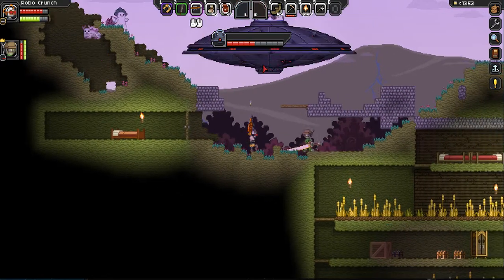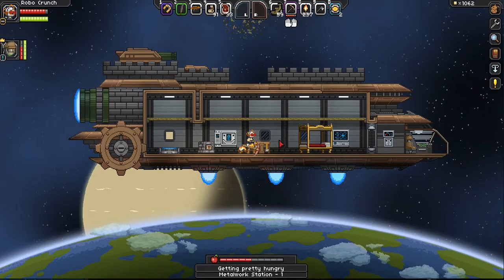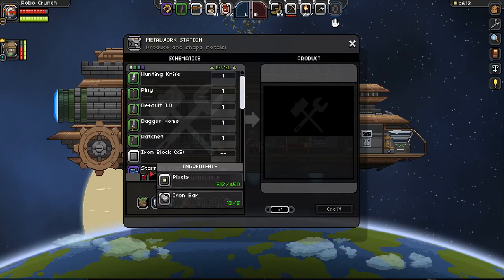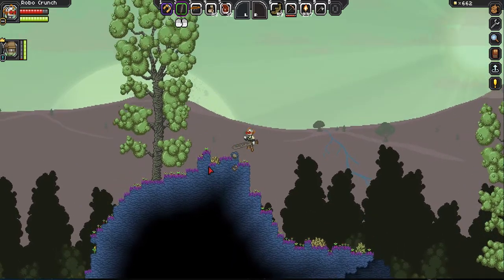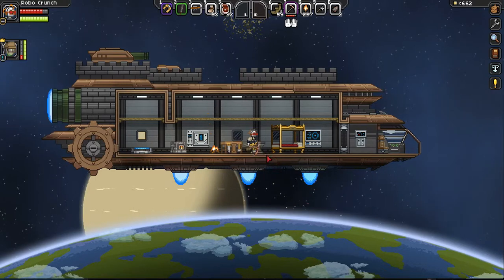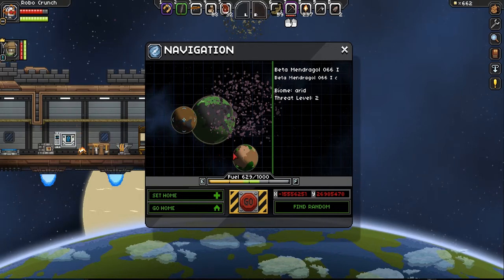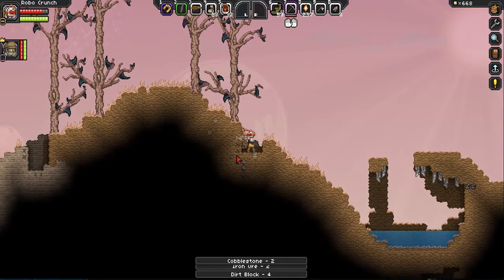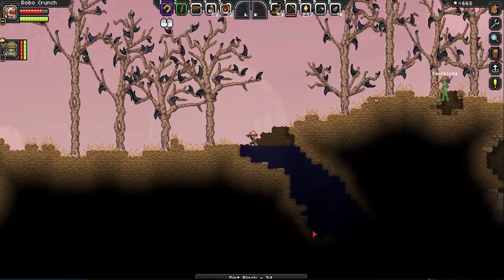Let's Play: Eliot and Eliot Versus Starbound 5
Eliot and I join forces to tackle different topics and ideas. We are exploring a game named Starbound. In this episode we tackle the penguin UFO boss.  Take a look at the video for our special technique to quickly and safely defeat him.